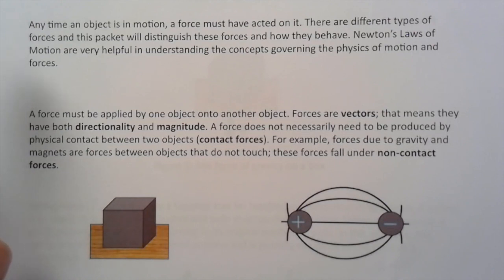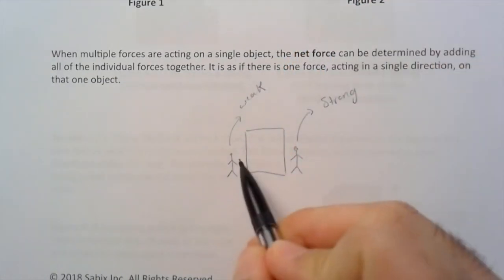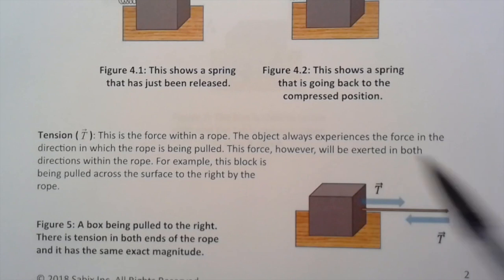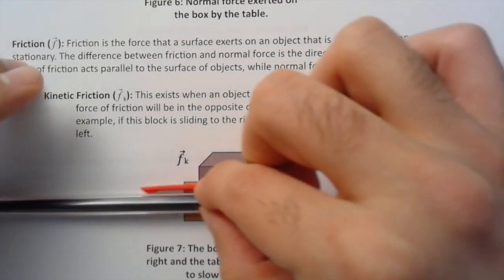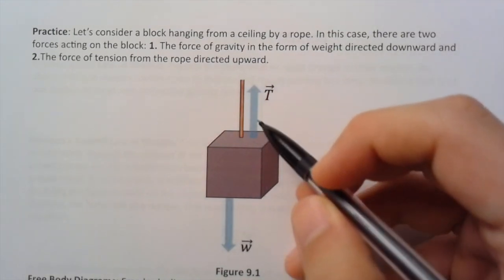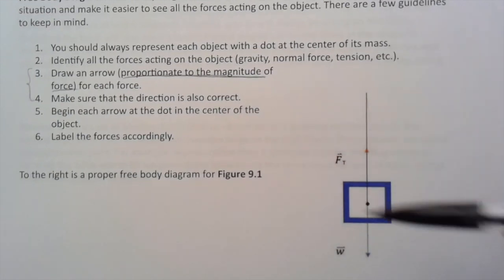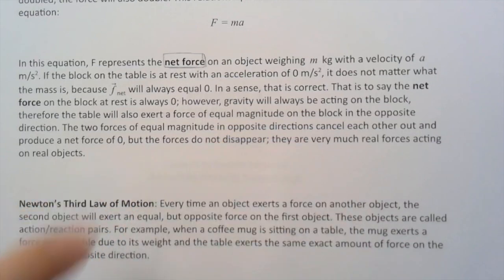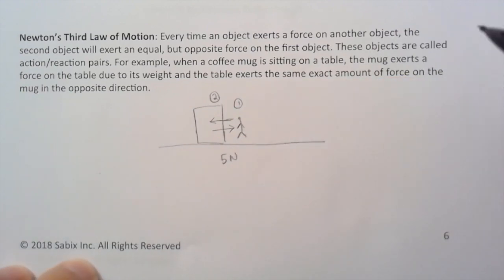Concepts: Forces and Newton's Laws of Motion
There will be a video that goes over the answers to the practice questions.

Visit SabixInc.com for online tutoring related to the material in this video and other subjects.